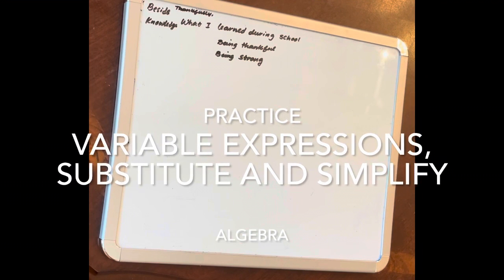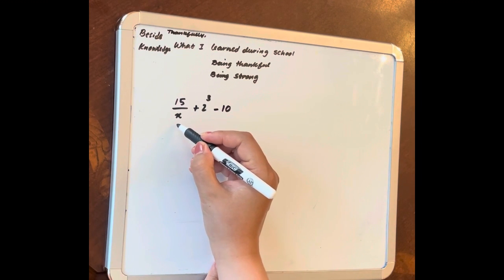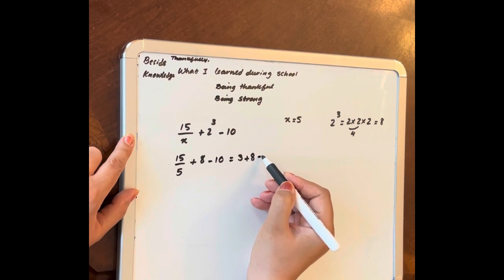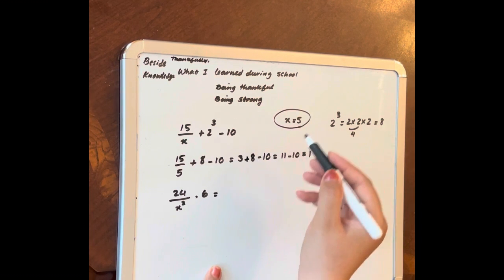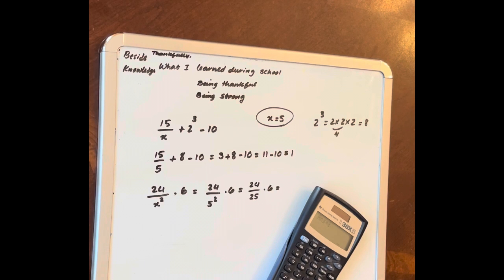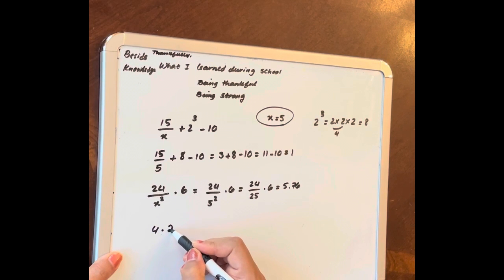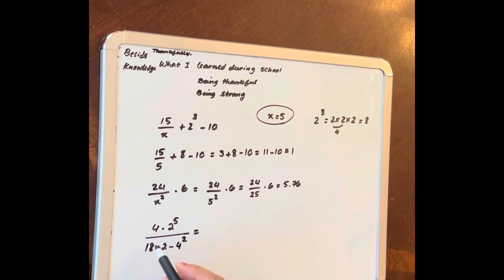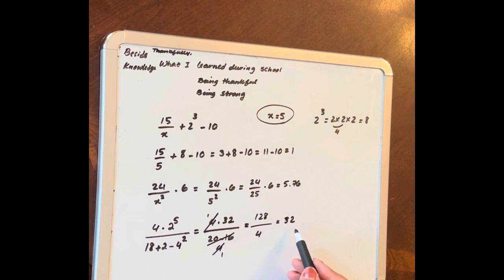Algebra Practice - Variable Expressions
Substitute and Simplify